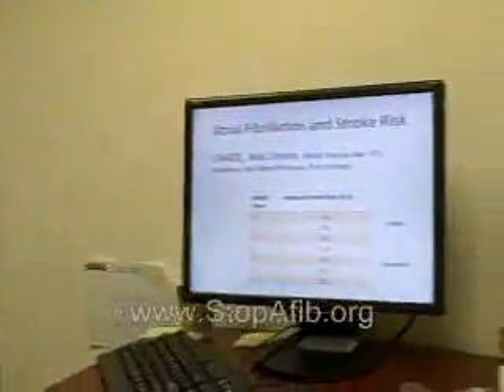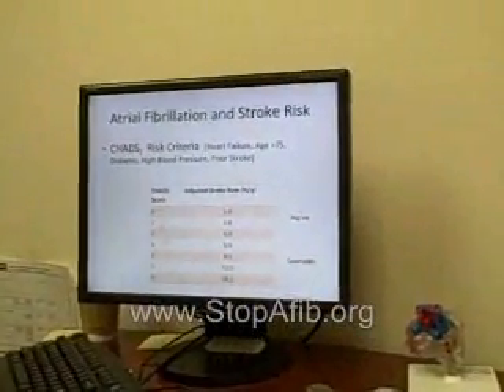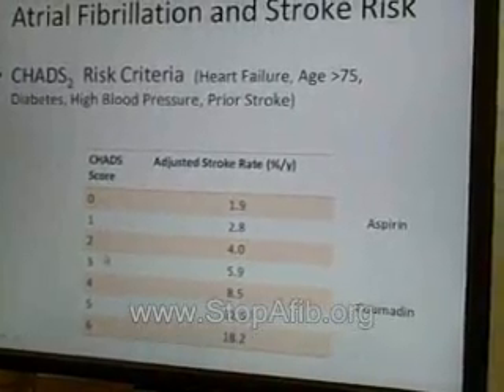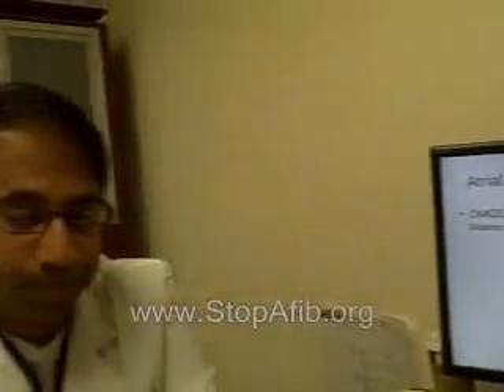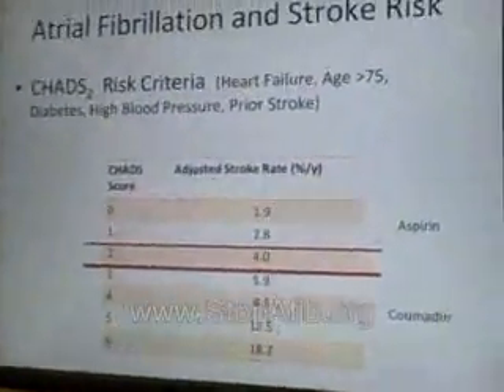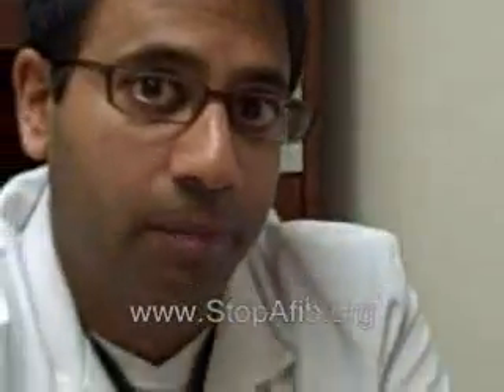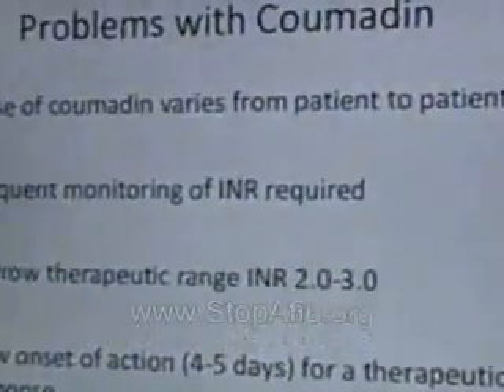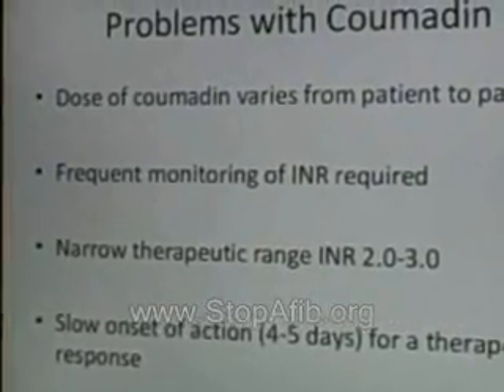Atrial Fibrillation, Coumadin®, & the CHADS2 Score--StopAfib.org interviews Dr. Manish Shah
If you have atrial fibrillation, how do you know your risk of stroke and whether or not you should be taking Coumadin® or warfarin? Dr. Manish Shah talks about the CHADS2 scoring system that addresses this afib controversy and how your doctor will assess your CHADS2 score. Dr. Shah is an electrophysiologist, Associate Director of Cardiac Arrhythmia Research at the Washington Hospital Center in Washington, D.C., and Assistant Professor of Medicine at Georgetown University School of Medicine. is for atrial fibrillation patients by afib patients.

To view related videos, click on a hashtag below.